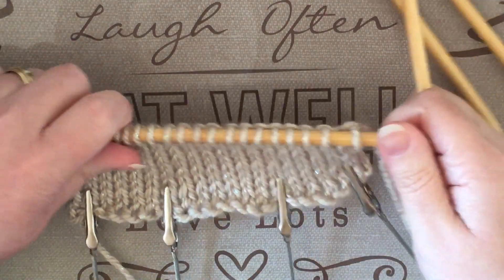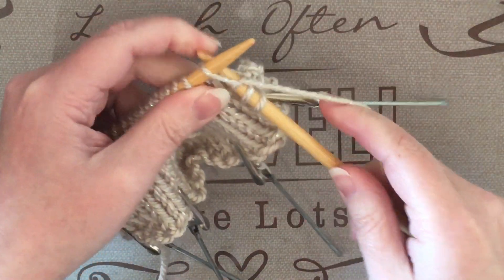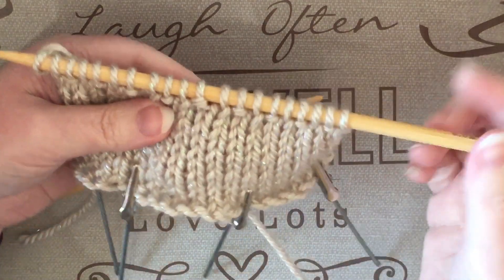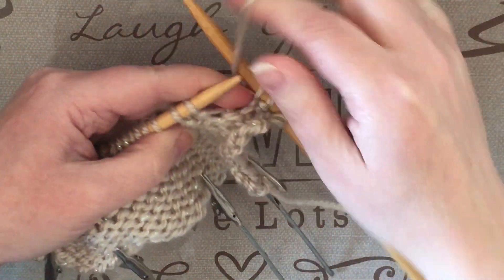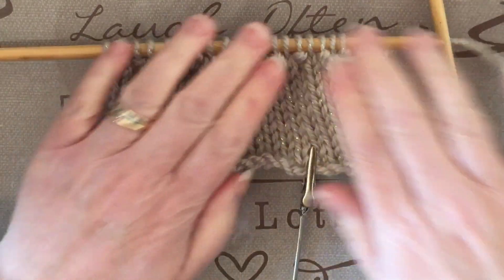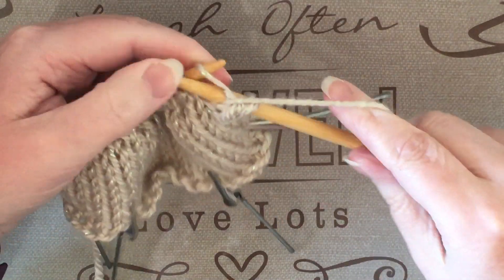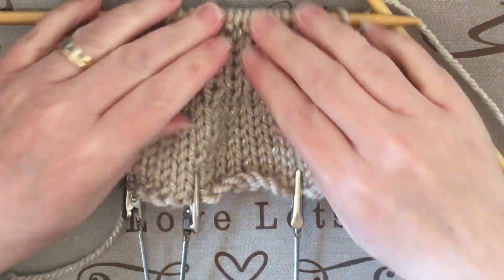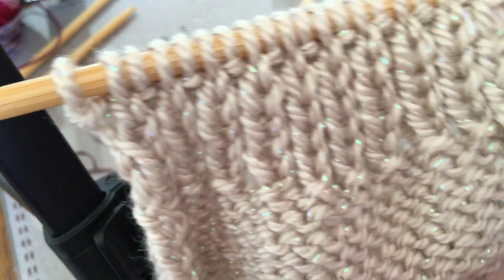1x1 Ribbing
How to do a 1x1 ribbing.